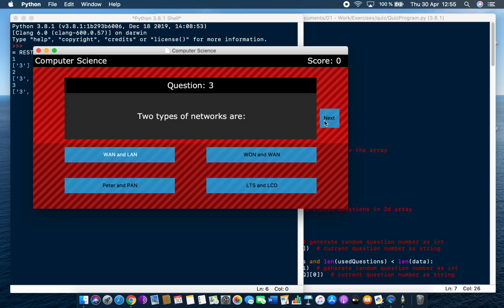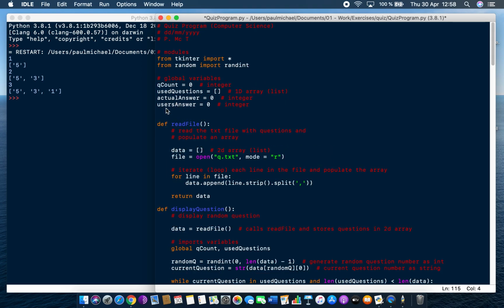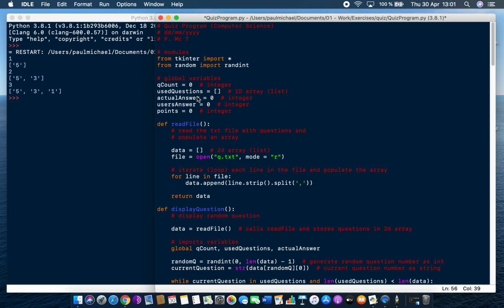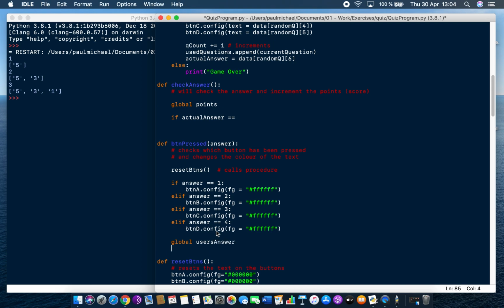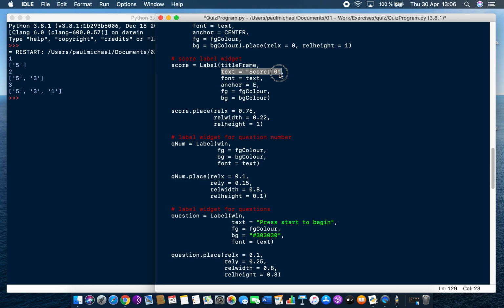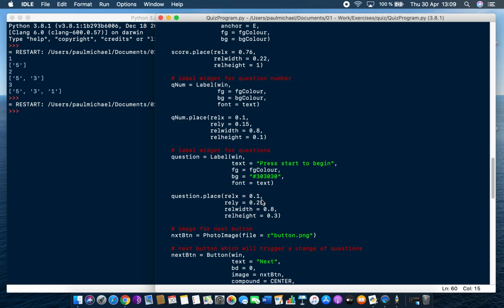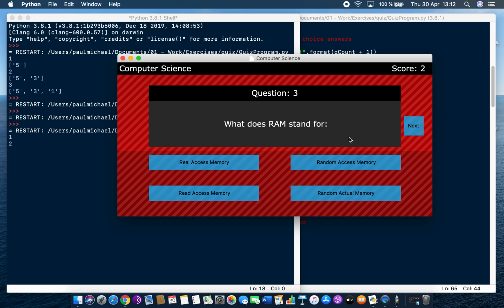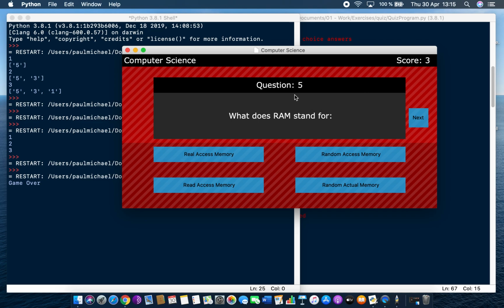Incrementing the Score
Video on how to record the score and display it. This involves creating procedures, using global and local variables and incrementation.